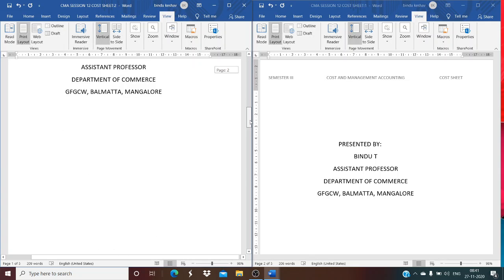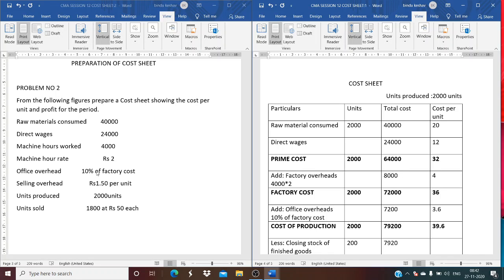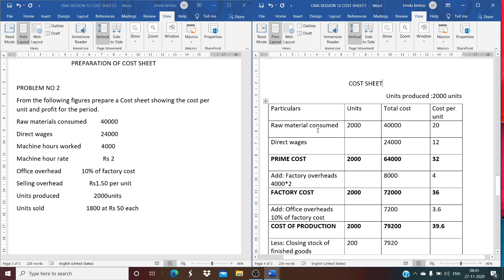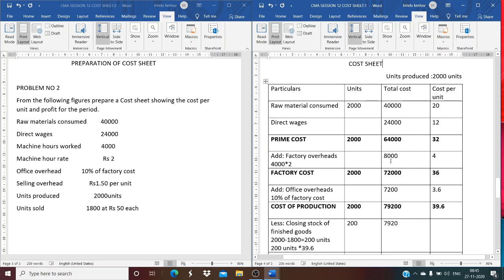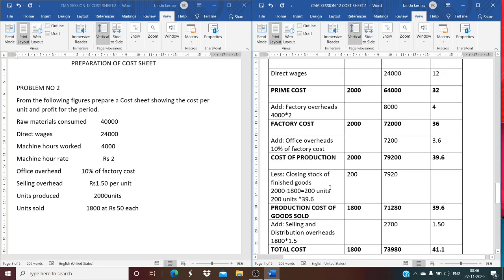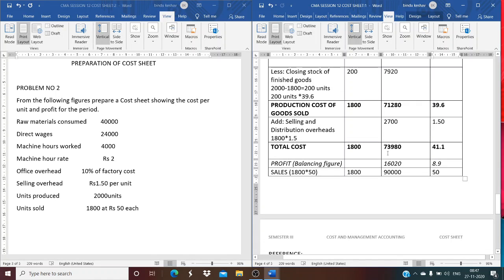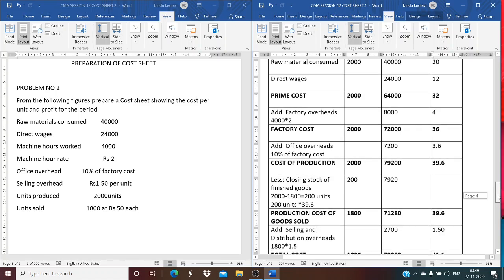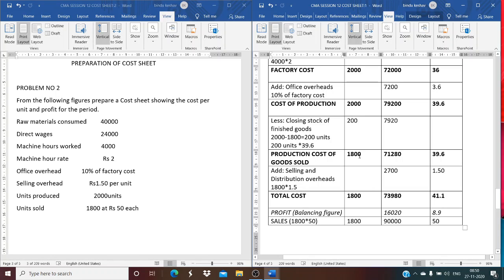CMA SESSION 12 COST SHEET